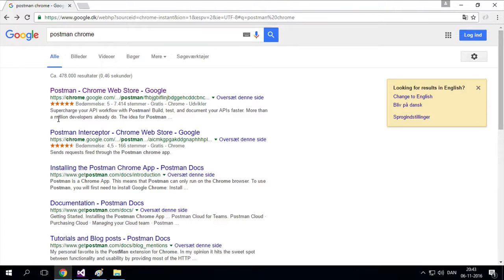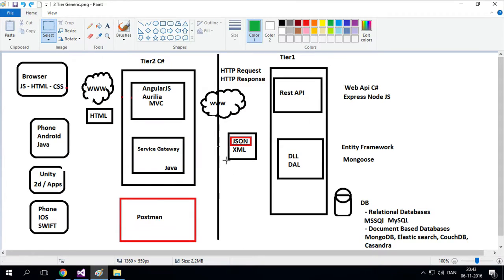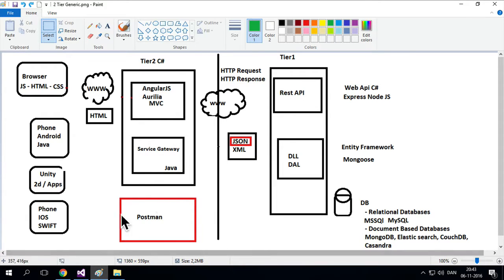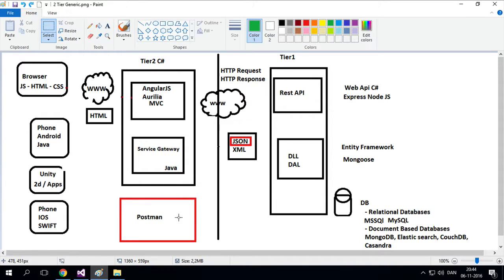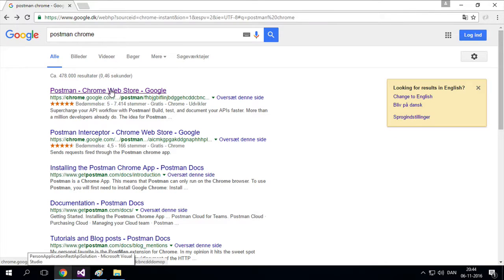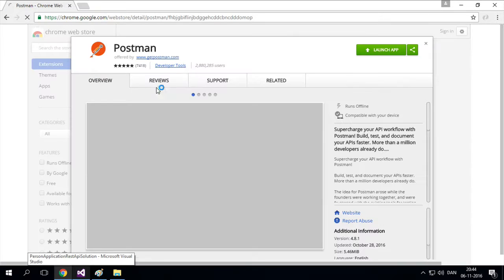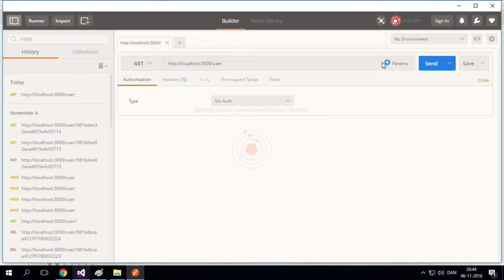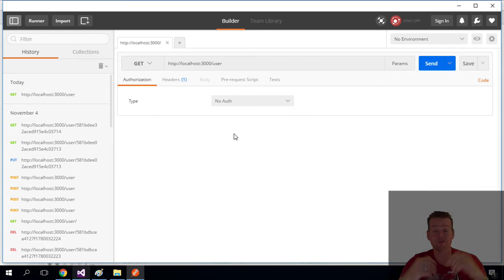Install Postman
This Series is about building C# Fullstack Web Applications in ASP.NET using ASP MVC, Web API, the Entity Framework and a MS SQL Database.

In this, the fourth part of the Series, the focus will be on using ASP Web API to create a Rest service that can be used by the MVC Application we already build.
We will focus on we can use the ASP.NET Web API, to create a REST API that can provide a access point to our data so the MVC Application can get it.
By doing this we will create a 2 Tier setup instead of the current MVC Application where we only have 1 Tier. The benefit of this will also be explained in the series.

Before you take the 4. part of the course you may wanna look at: